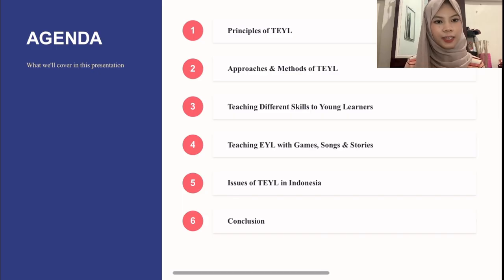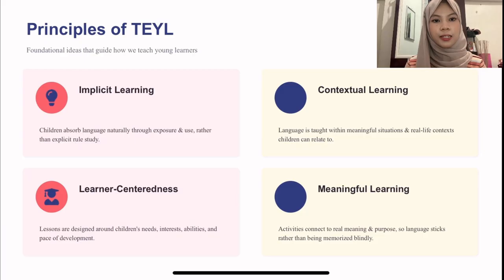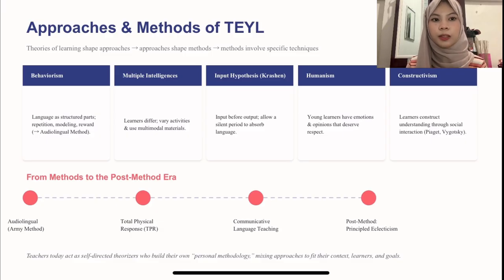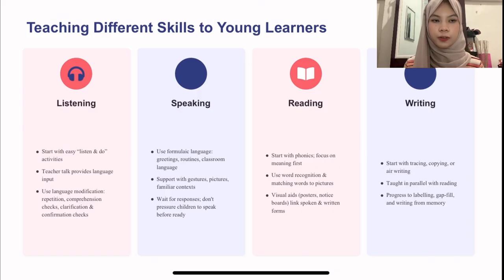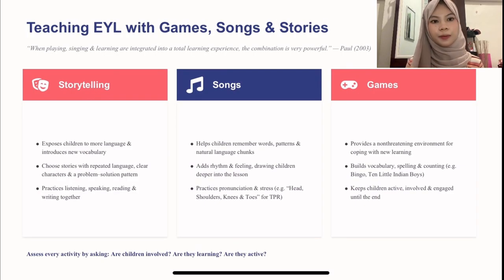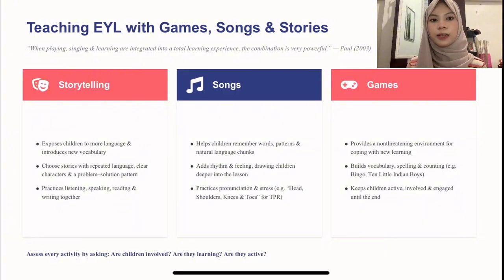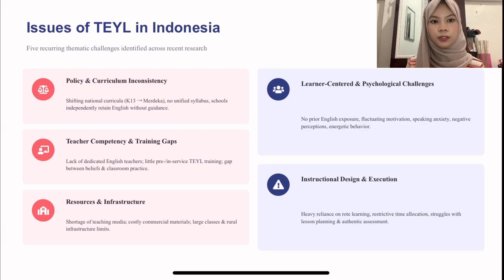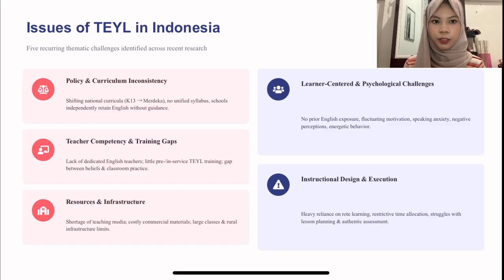Vlog 2 | TEYL